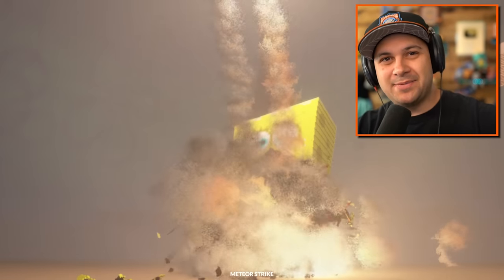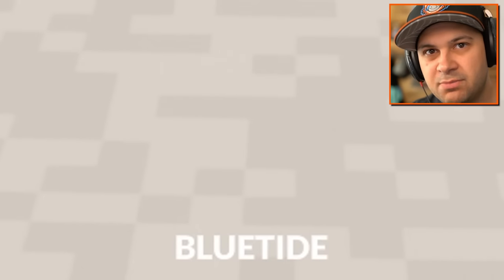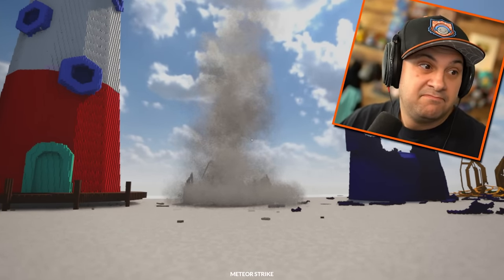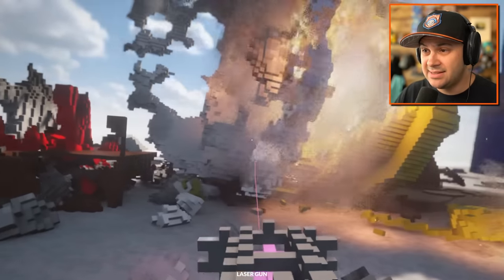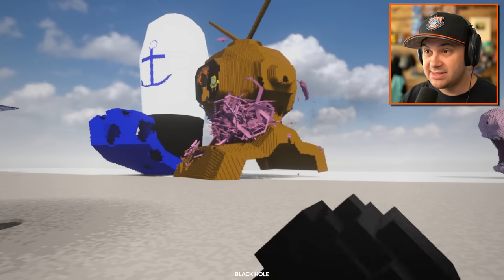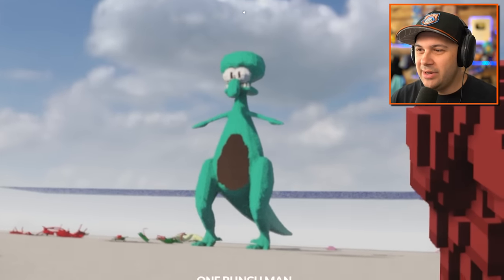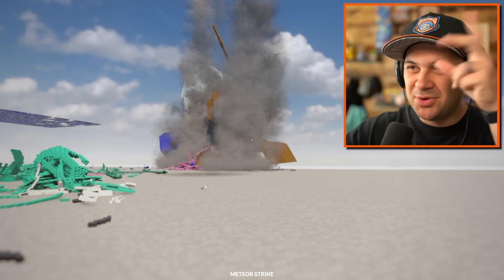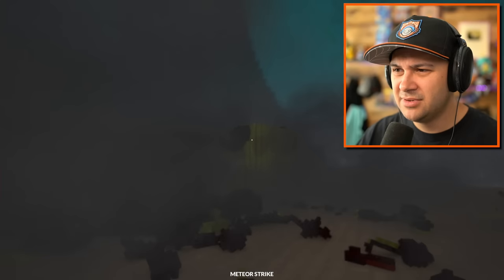DESTROYING REALISTIC SPONGEBOB in Teardown!